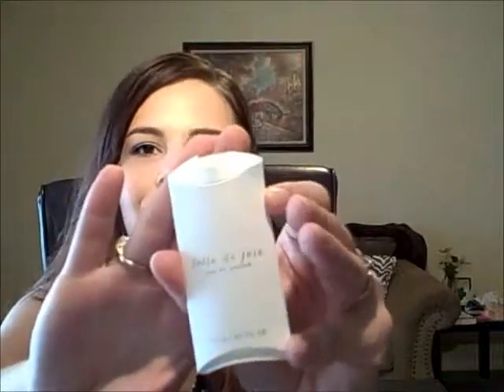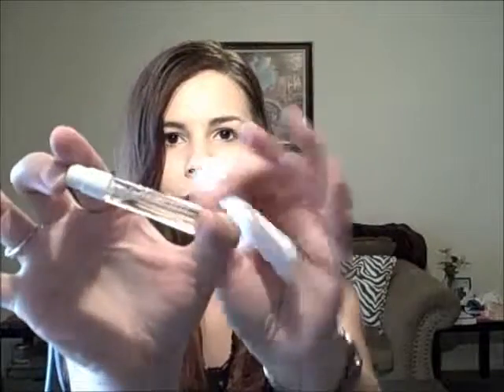May Birchbox unboxing